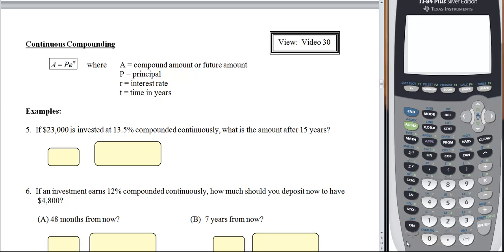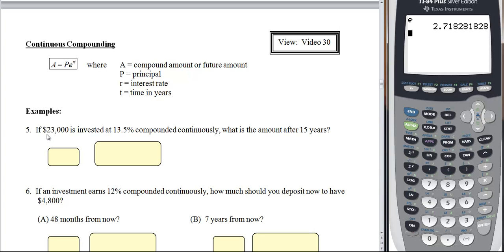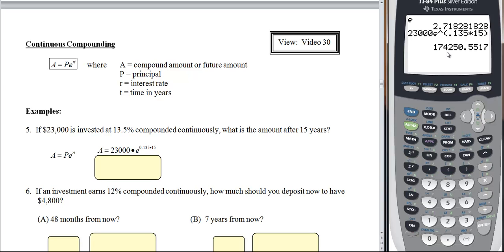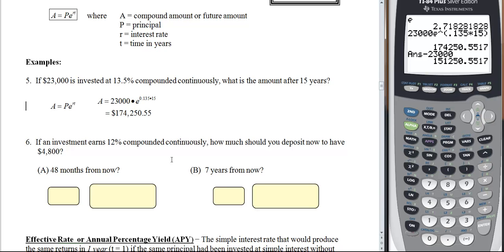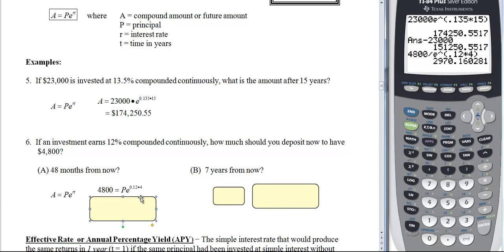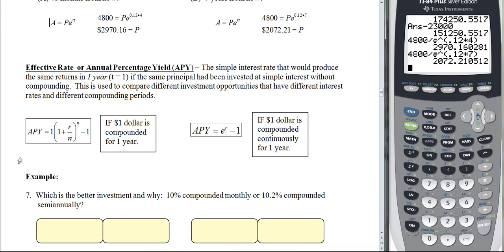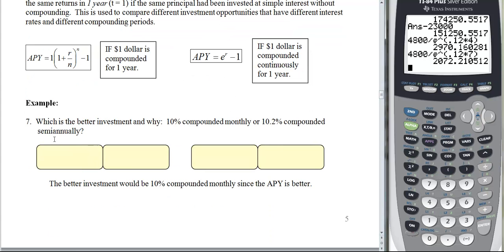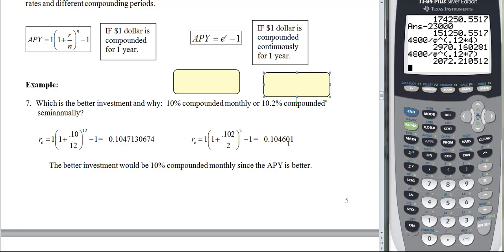1630 video 30 continuous compounding